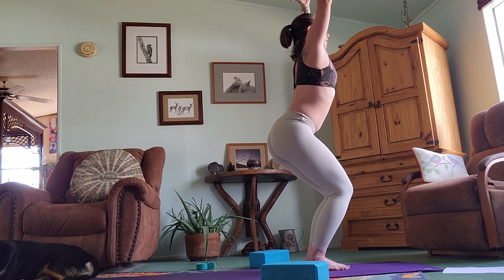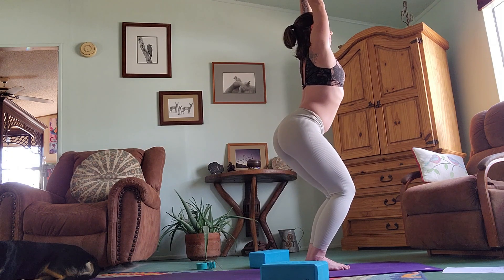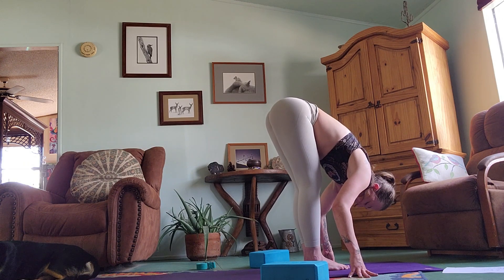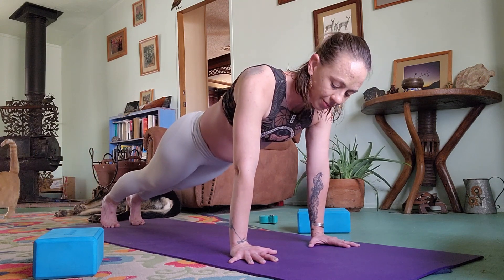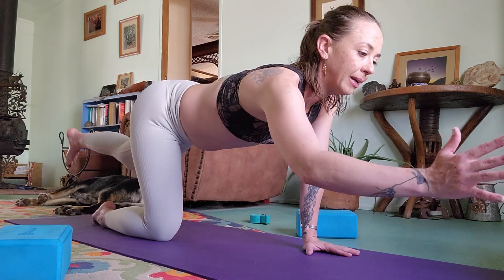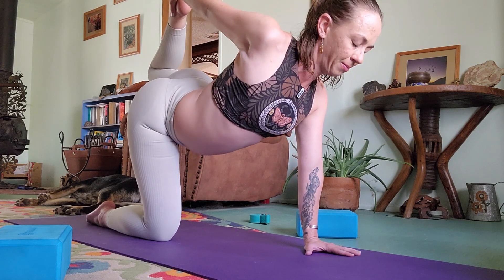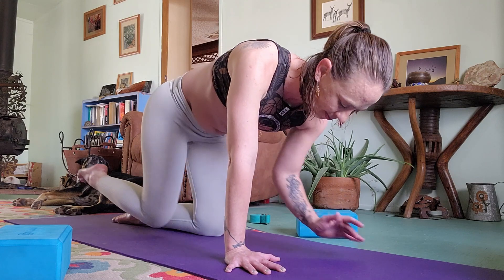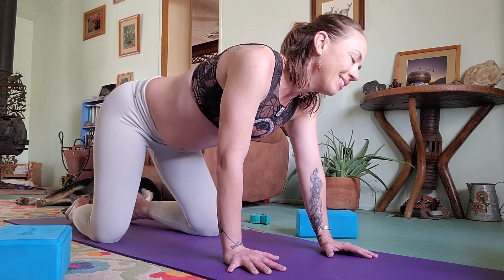15- Minute Yoga for Strength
A 15-minute Yoga class designed to build heat and strength in a short amount of time. Not a lot of frills in this class. Suitable for all levels take breaks when you need:)